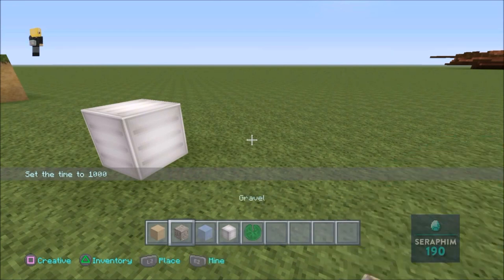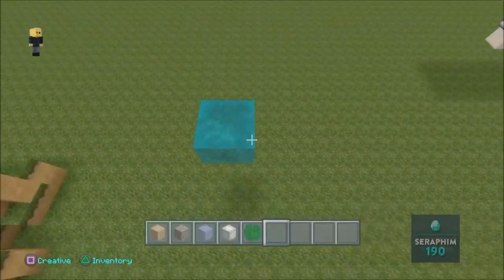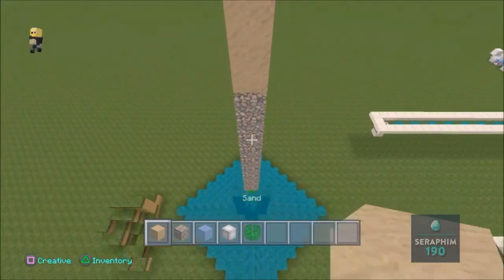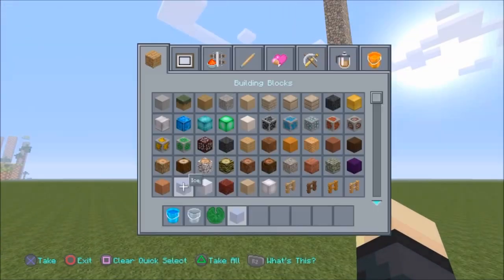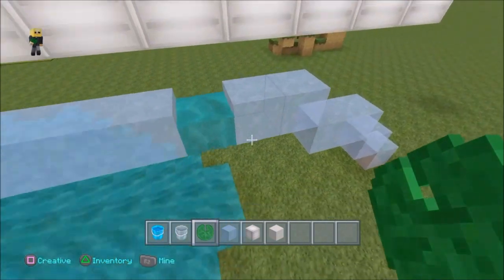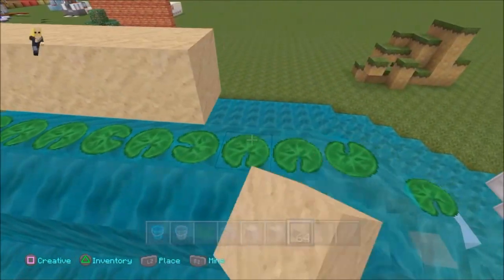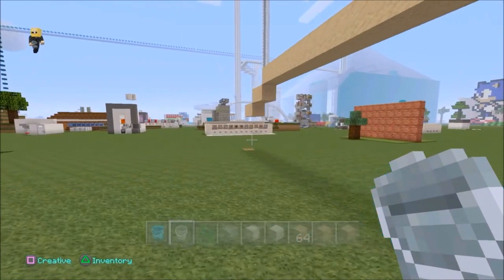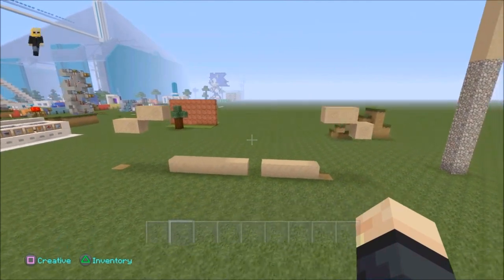Minecraft PS4 - Lily Pad Exploit Floating Gravel & Sand - Tutorial - PS3 / XBOX ) TU30 Episode: 380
Category
Gaming